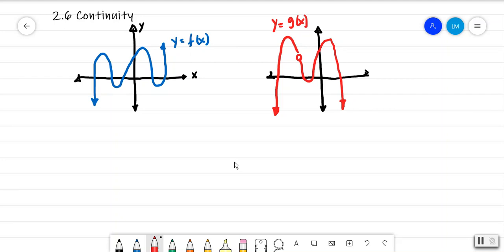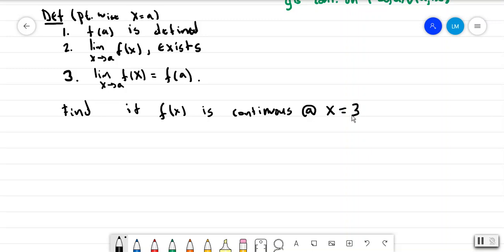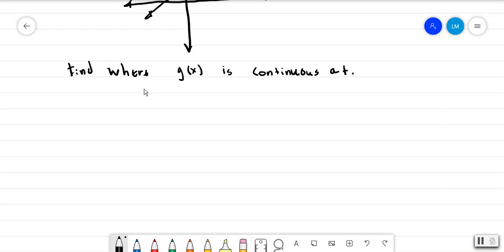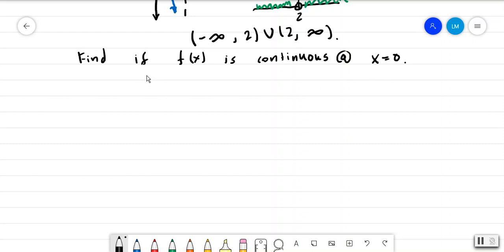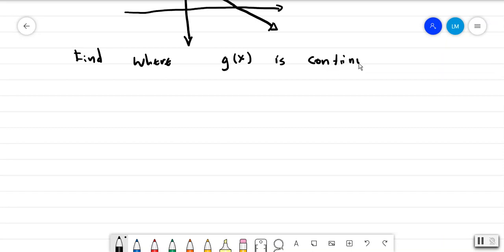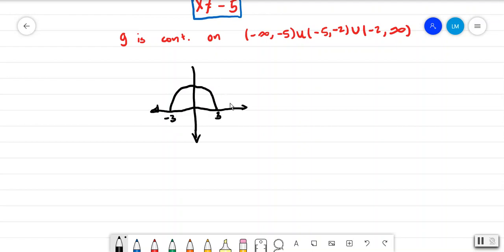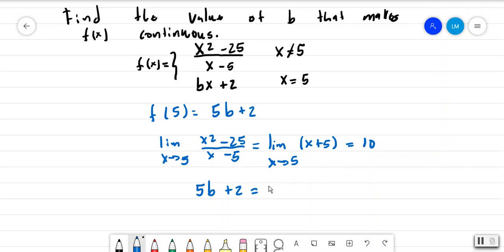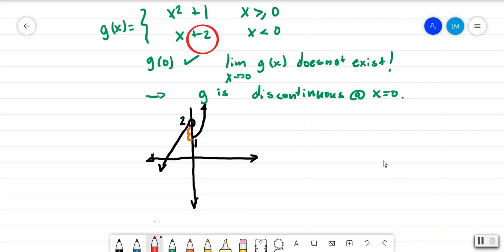2.6 Continuity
Definition of pointwise continuity and examples of finding intervals of continuity.